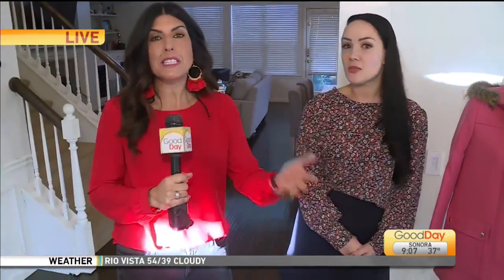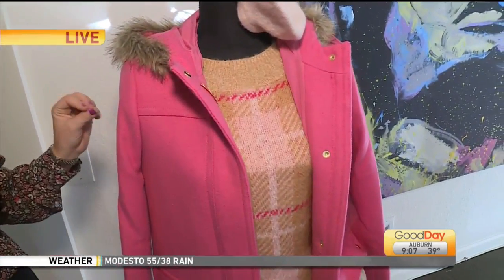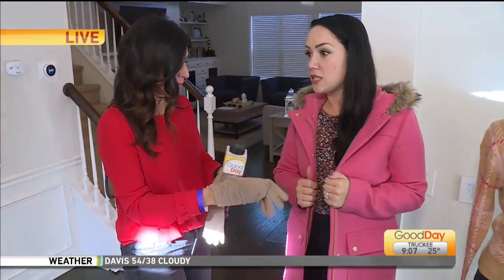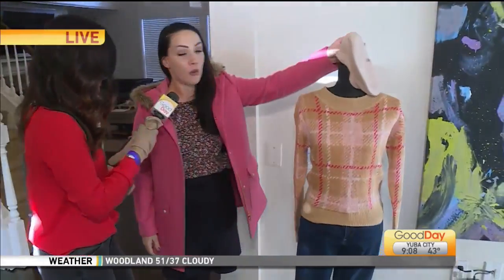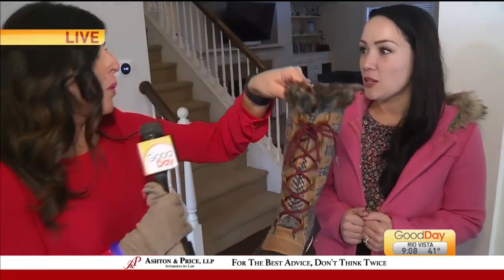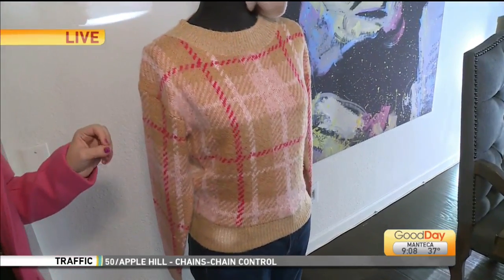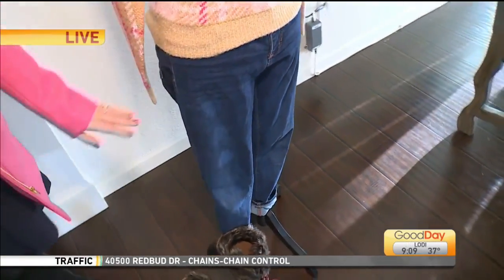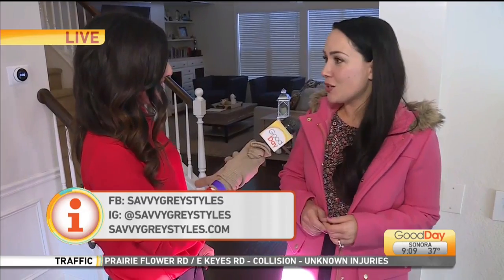Gift Card Spending Pt. 2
Lori Wallace has more tips and trends with Jennifer DeMatteo of@SavvyGreyStyles!!!